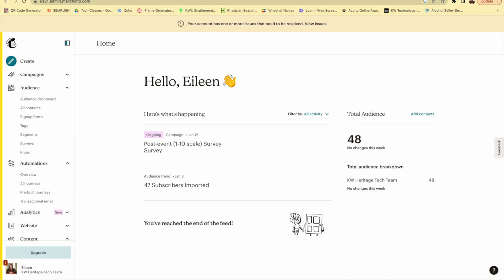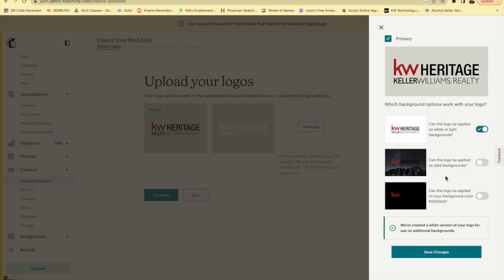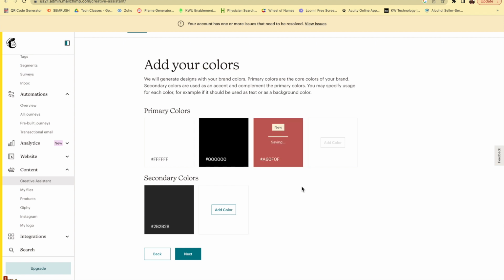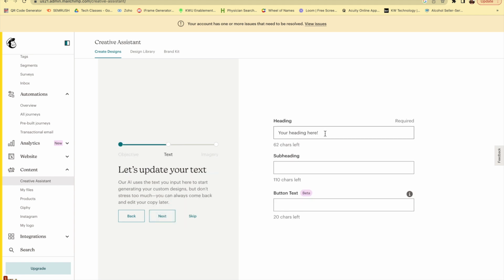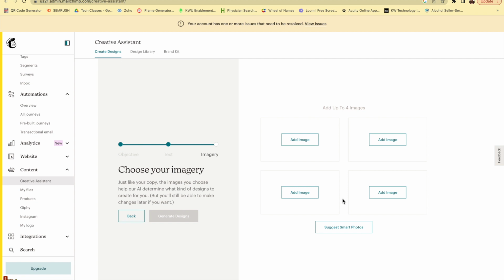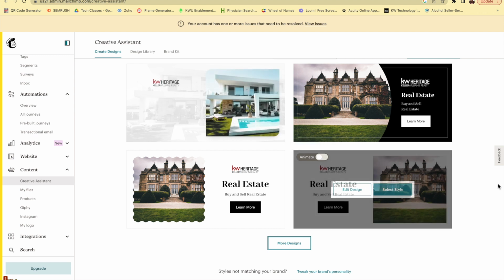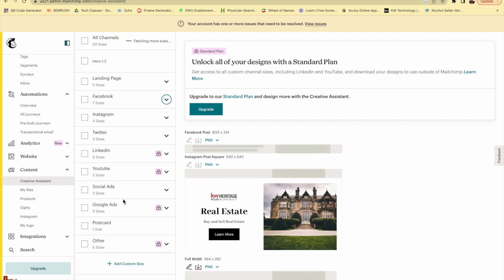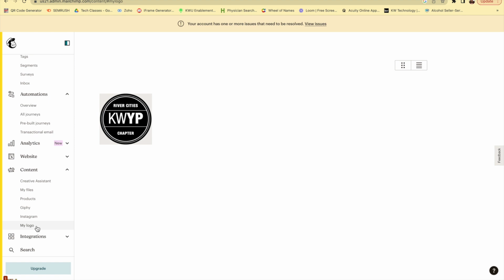Techy Tuesday - Mailchimp: Content Creation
Techy Tuesday January Topic: Mailchimp
The KW Heritage Tech Team shares everything Mailchimp has to offer. In this video you will learn how to utilize the Content Feature inside of Mailchimp! Create cool graphics for social media and your email templates!